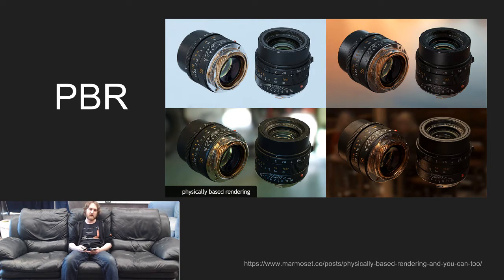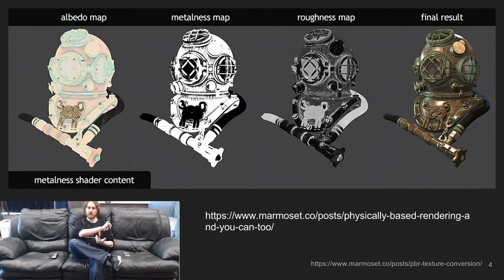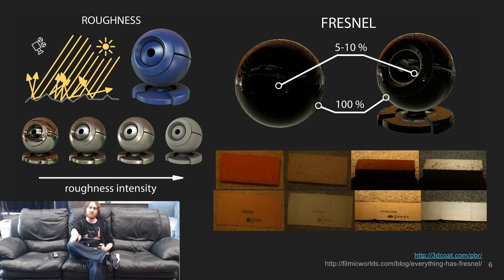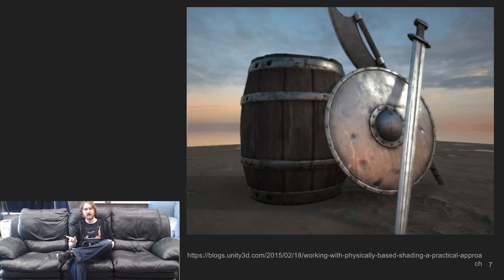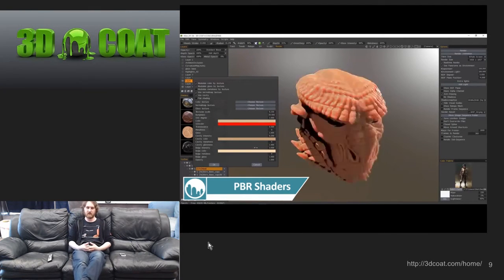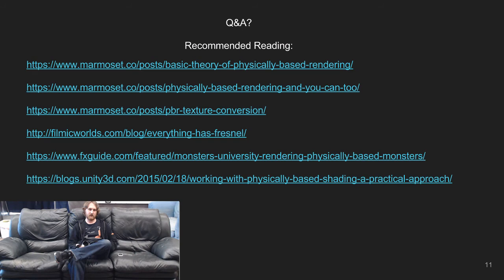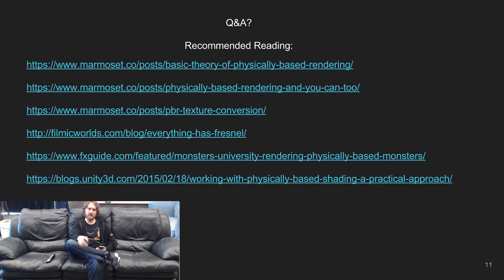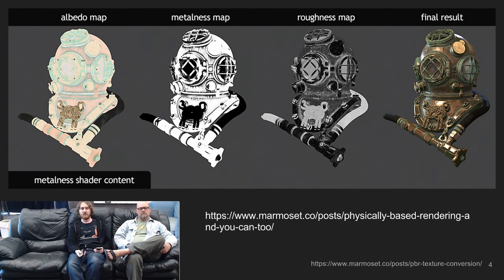Redwall Art Tech Talk - Physically Based Rendering (PBR)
Today is a Redwall Stream where Gavin discusses Physically Based Rendering (PBR)